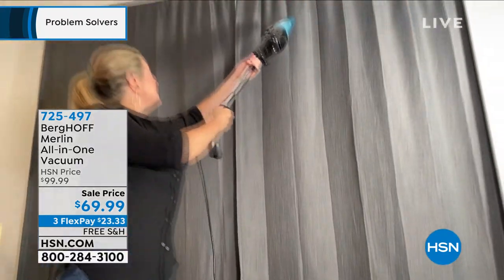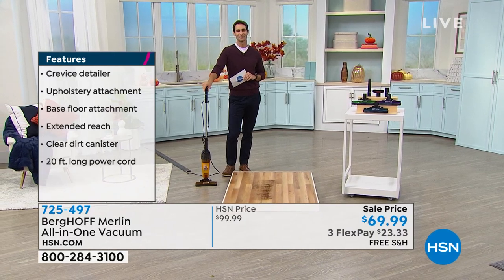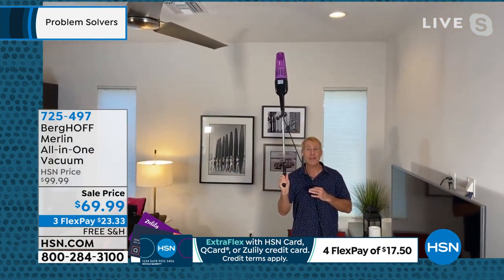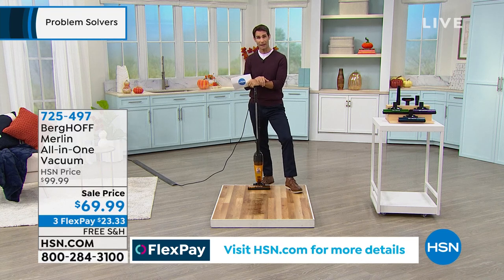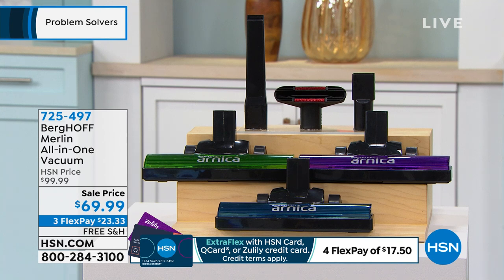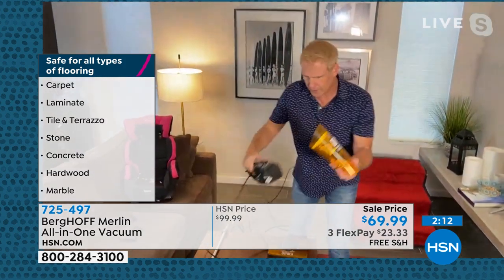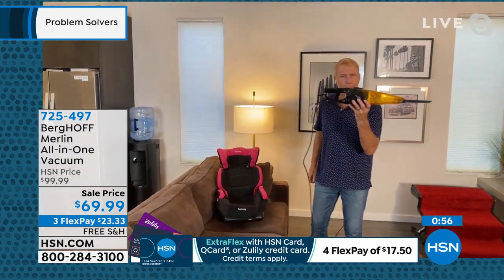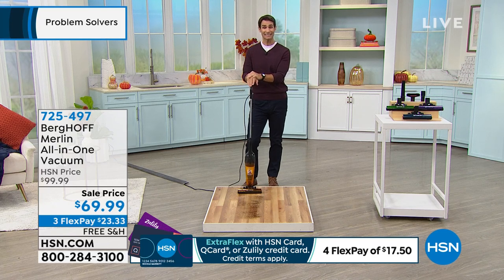BergHOFF Merlin AllinOne Vacuum